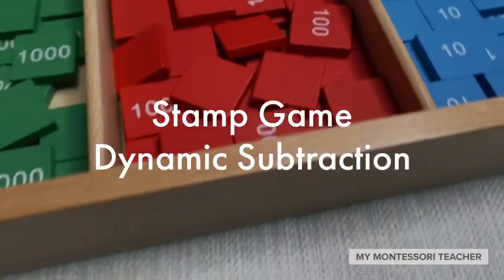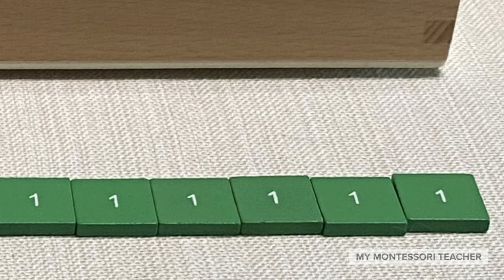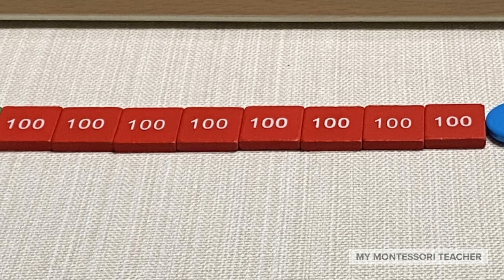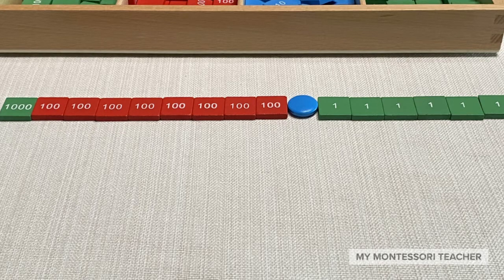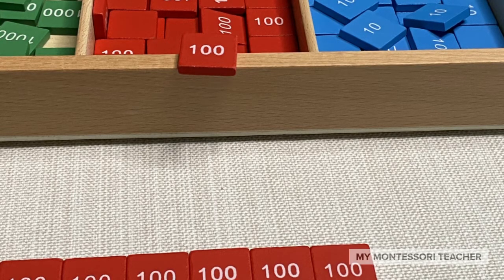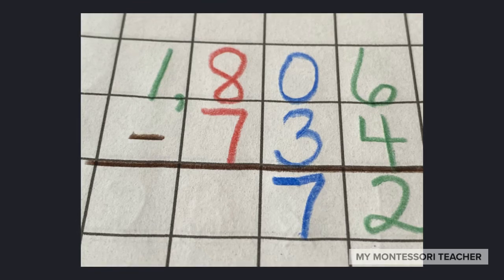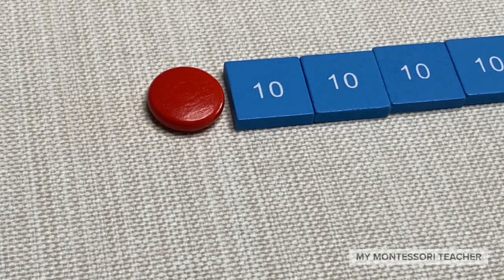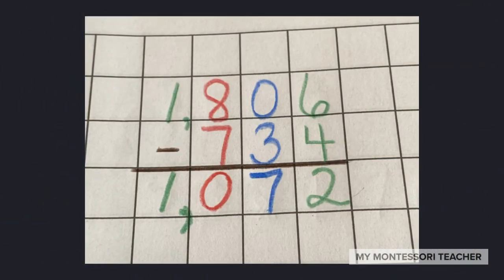Stamp Game Subtraction with Borrowing (Dynamic)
Montessori Stamp Game Dynamic Subtraction Example for Virtual/Hybrid Learning
Lower Elementary Montessori Math